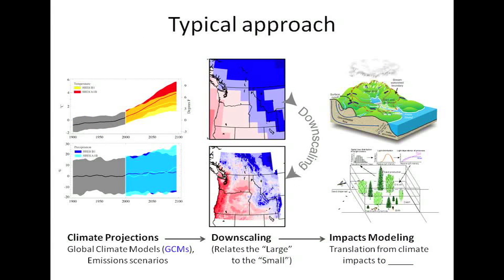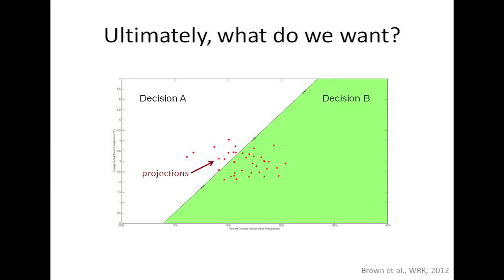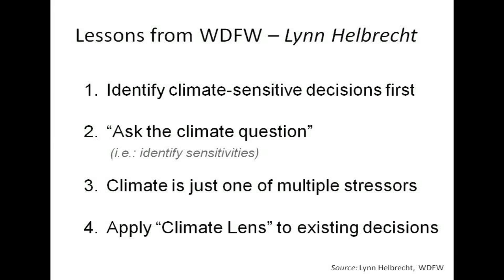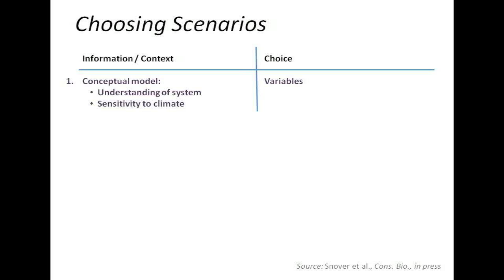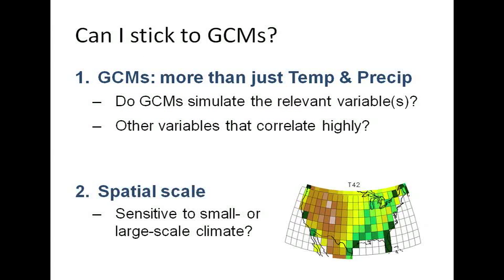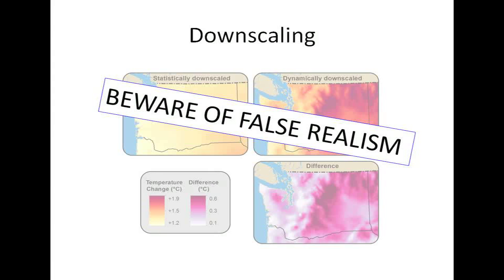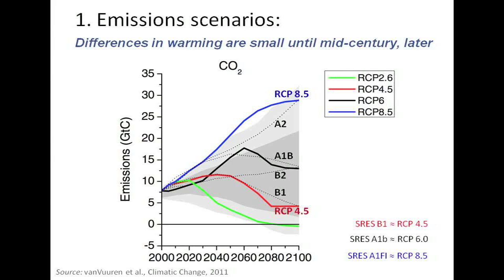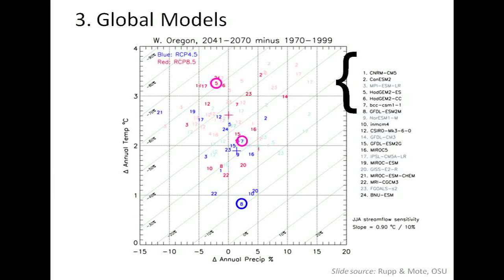3 Guillaume Mauger